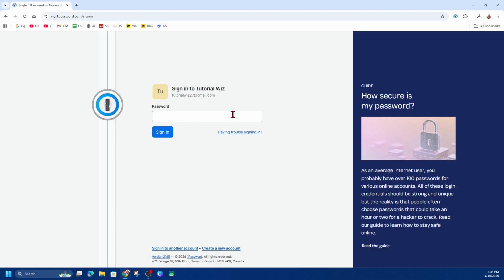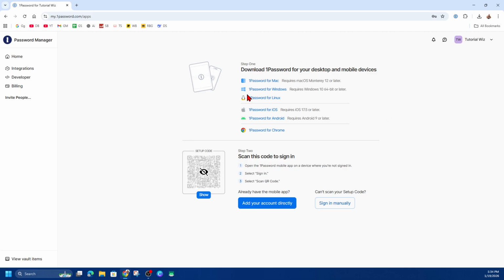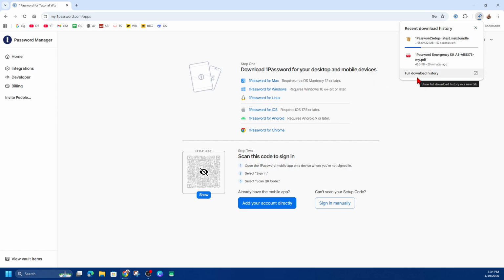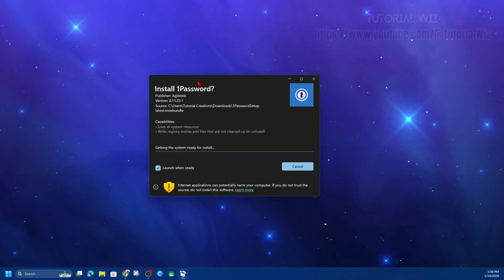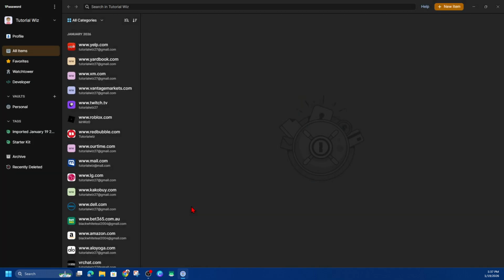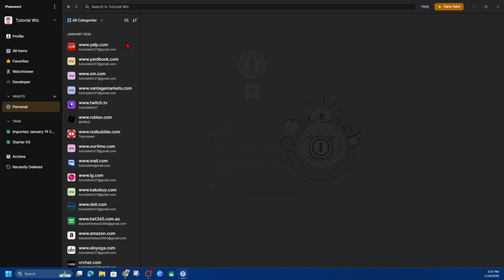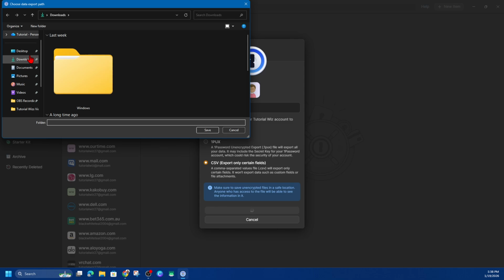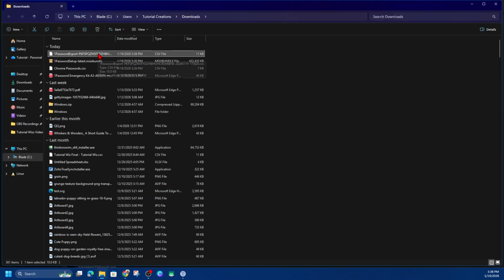How To Export 1Password Vault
In this video, I explain how to export passwords from 1Password step by step. You’ll learn how to back up or move your passwords securely. This guide helps you export data without losing important information.